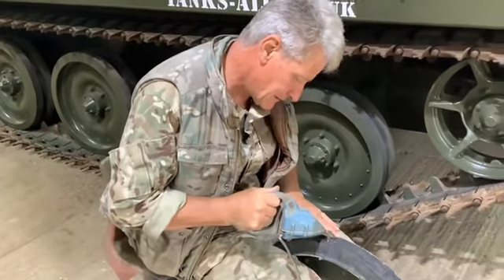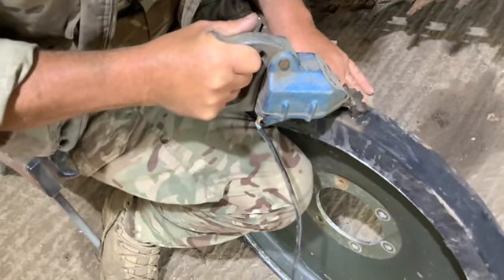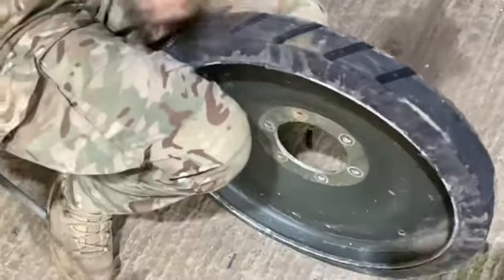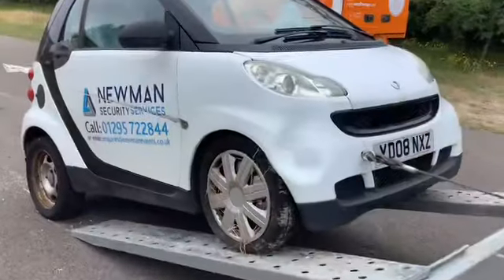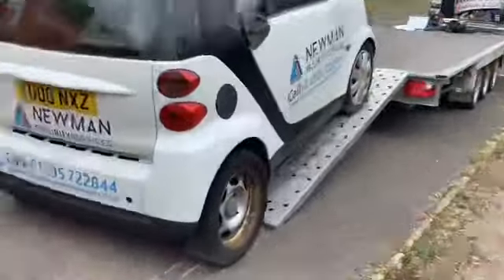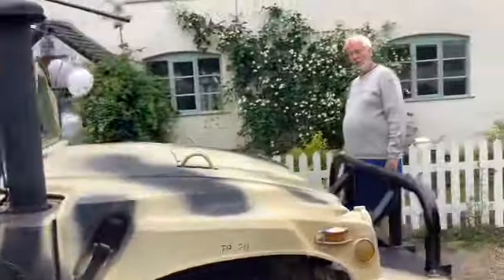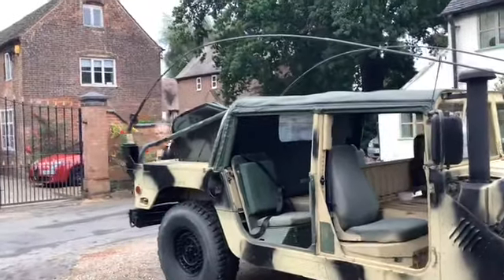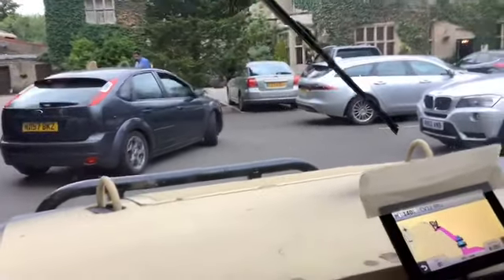Get to the prom in style